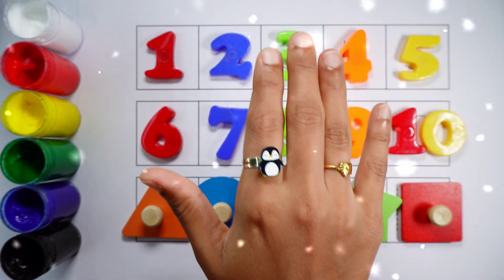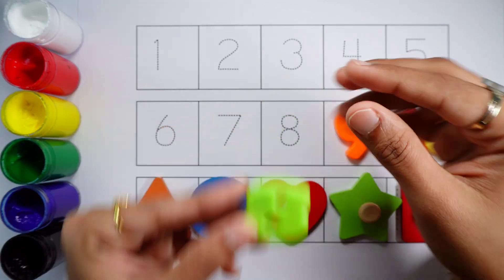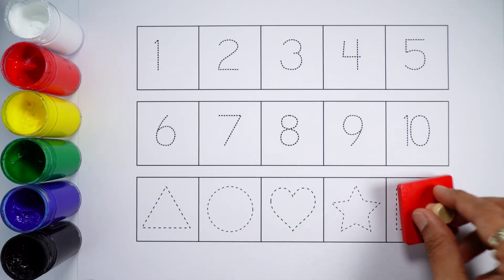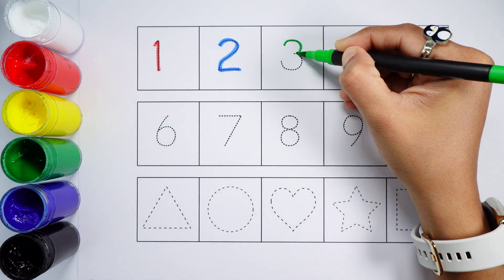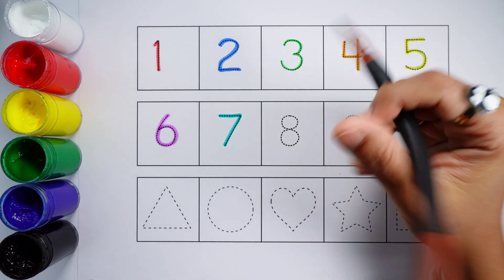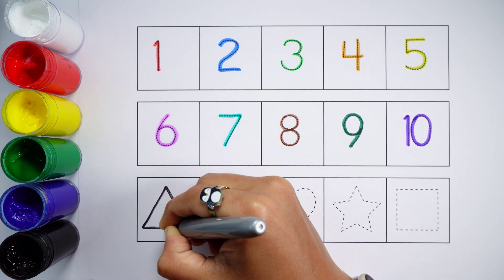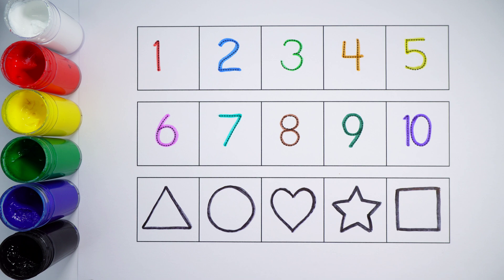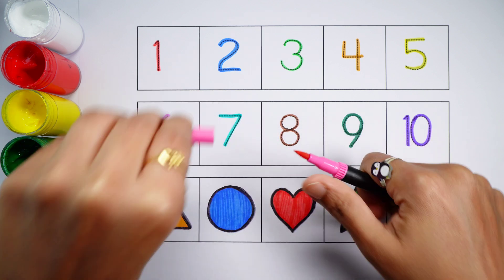Learn Shapes, Numbers, colors for kids | Counting 1 to 100, count 123 | Learning videos for Toddlers